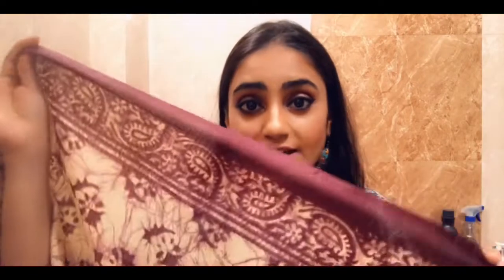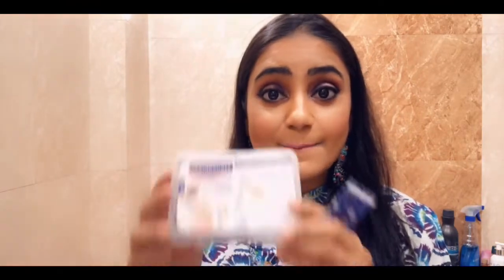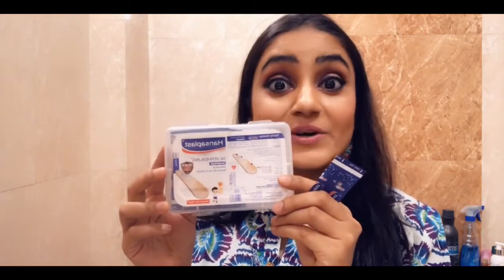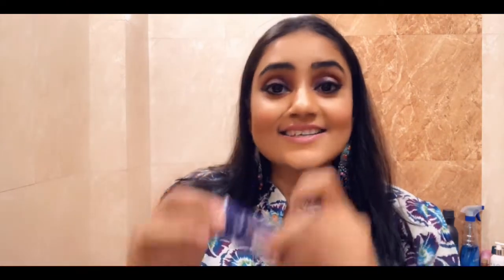Saree and Band-Aid trick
So want to know this simple trick to hold your saree or dupatta at one place without tearing your saree ?? Check out his simple hack.